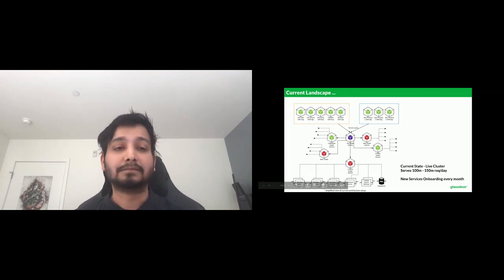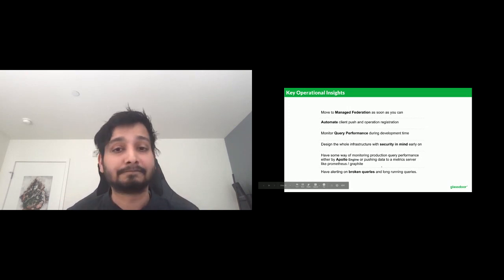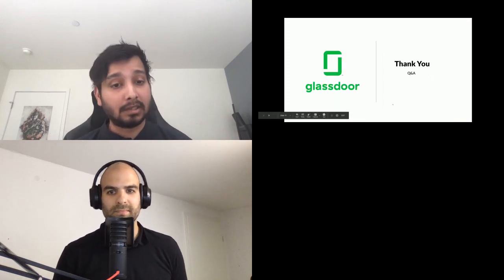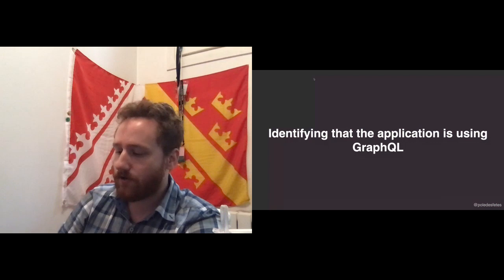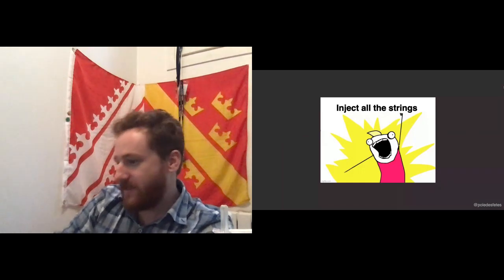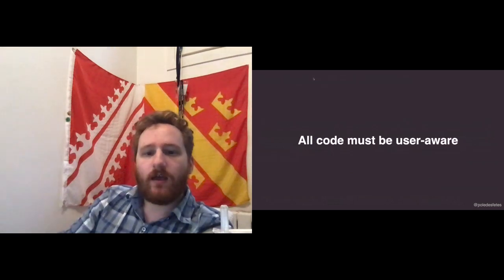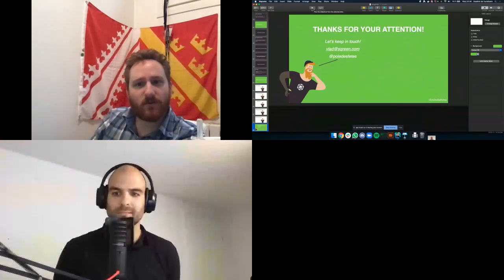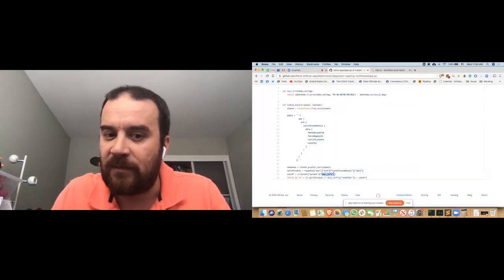Interface by apidays 2020 Day 2 - Graph QL 3 & 4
Interface by apidays 2020
The first global digital API Conference

DAY 2
Graph QL 3 & 4

⇨ Managing Security and authorization in GraphQL  - Vladimir de Turckheim, Node.js Collaborator and Lead Node.js engineer at Sqreen
⇨ Automating developer operations with GraphQL - Vitaly Gordon, CEO at Faros.AI